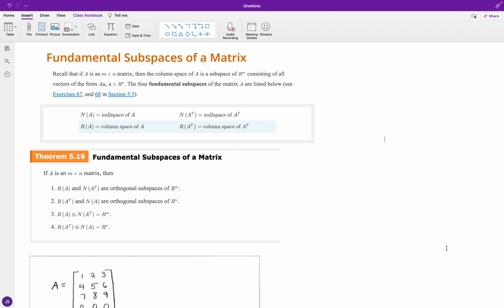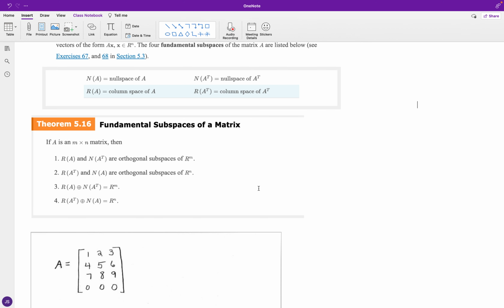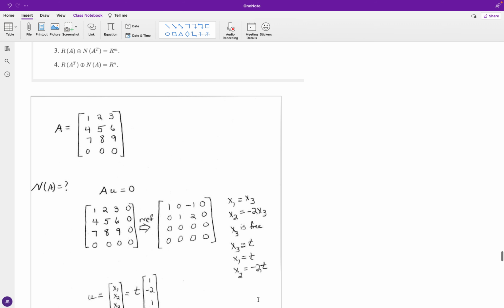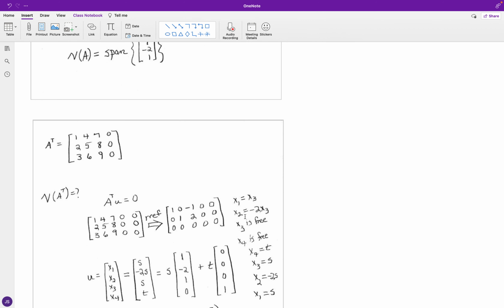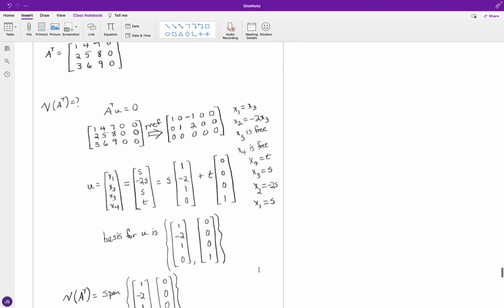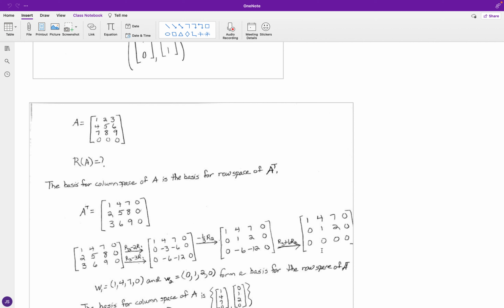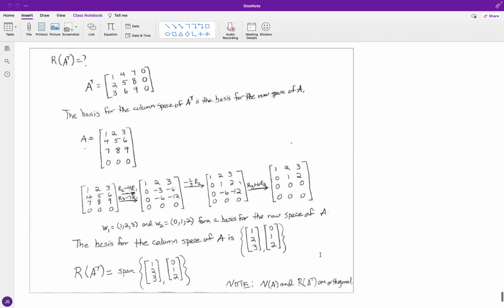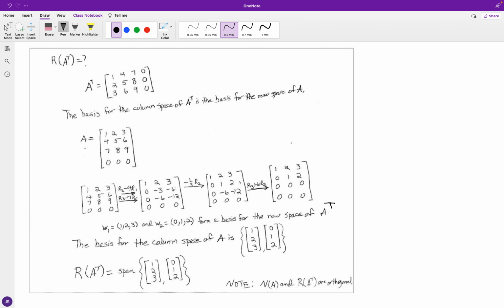MAT 280 FUNDAMENTAL SUBSPACES OF A MATRIX